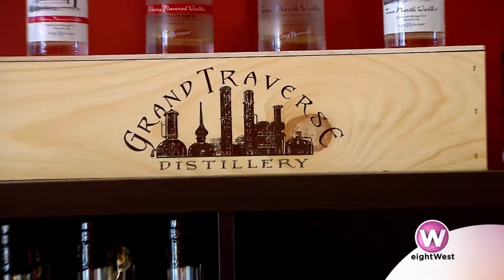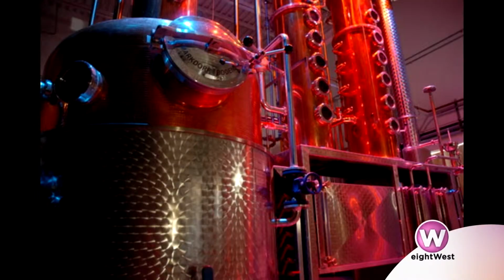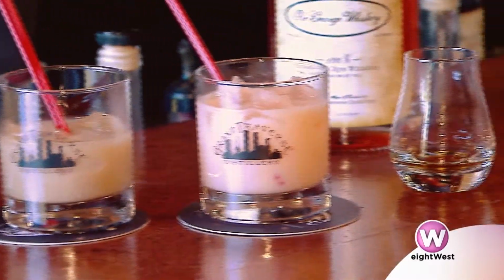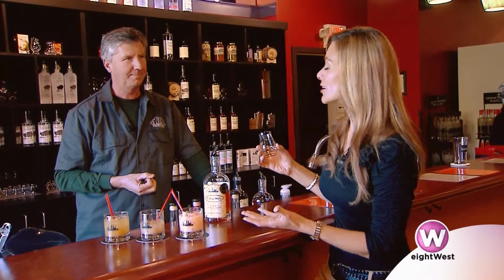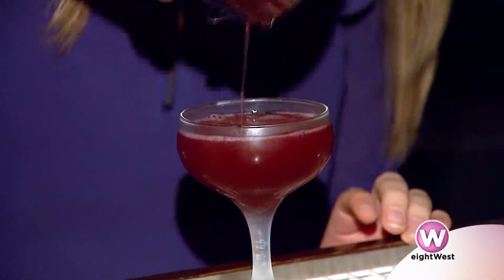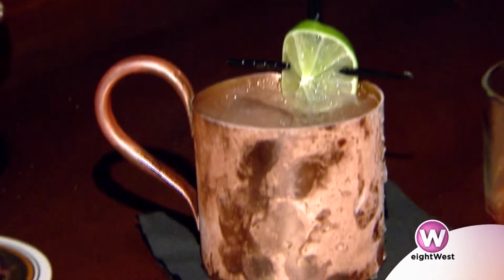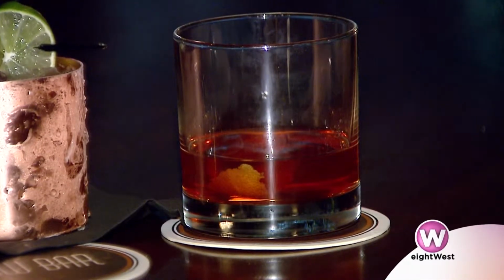Craft Cocktails in Traverse City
From vodka to whiskey...learn more about Traverse City's distilled spirits from Grand Traverse Distillery. See the new tasting room downtown and also take a look at Low Bar, one of Traverse City's specialty craft cocktail establishments.